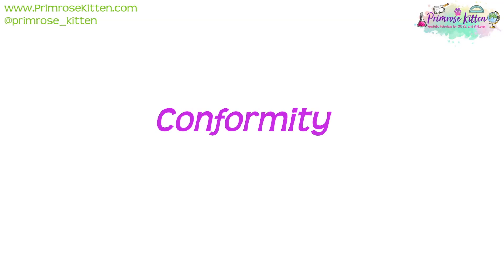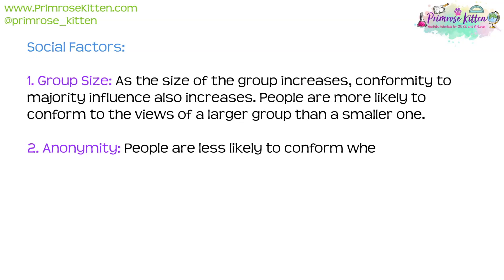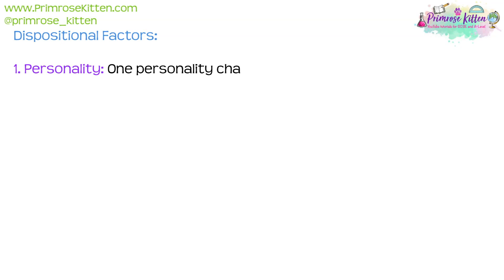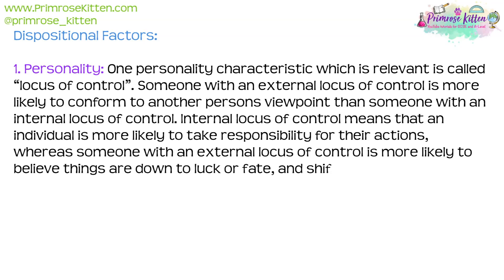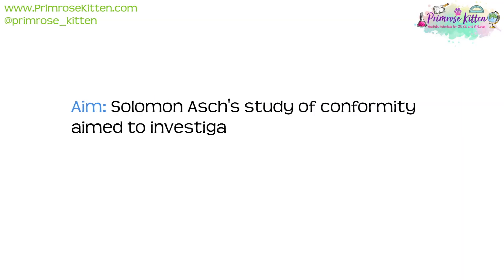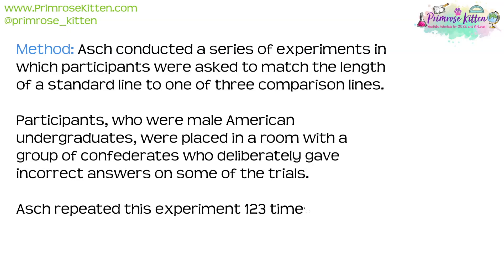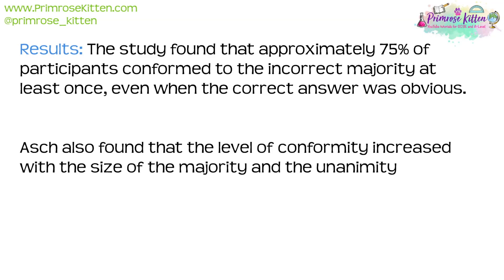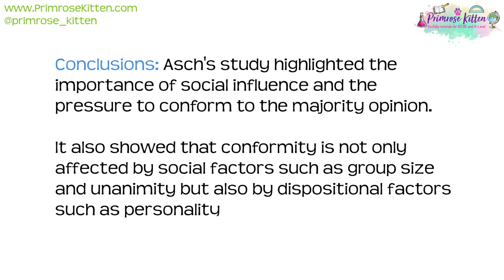Conformity | GCSE Psychology Revision